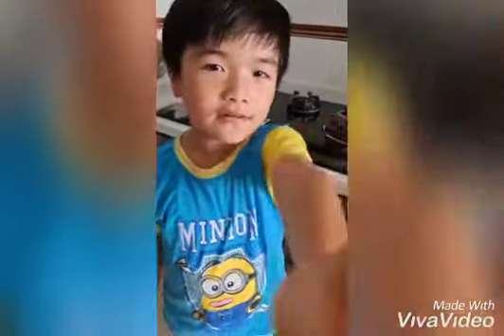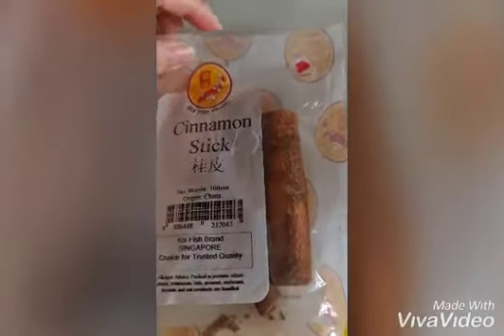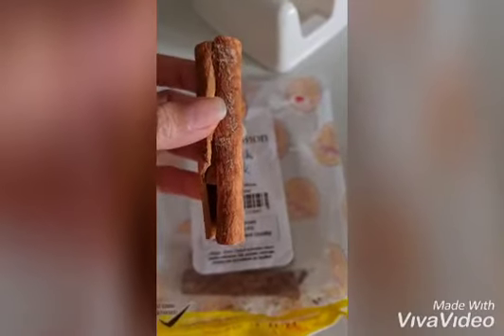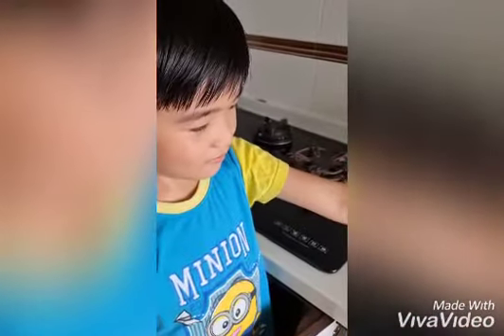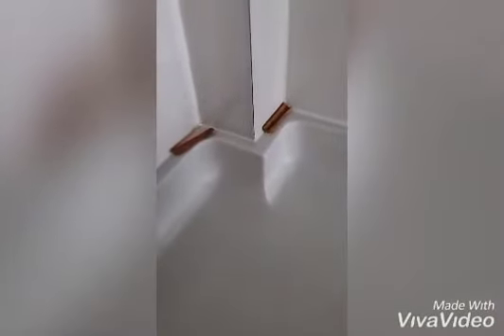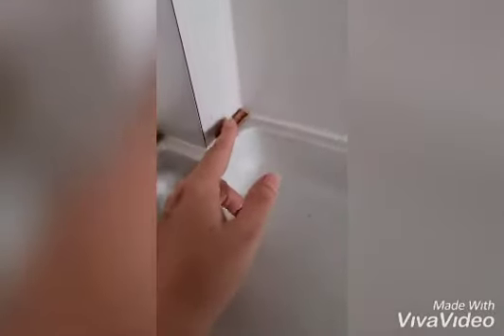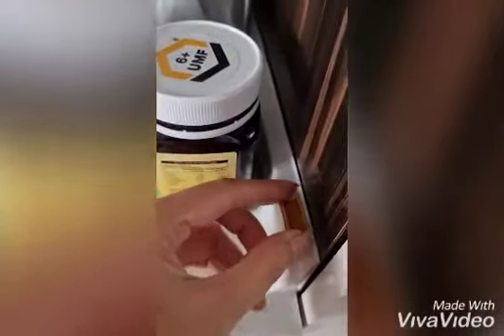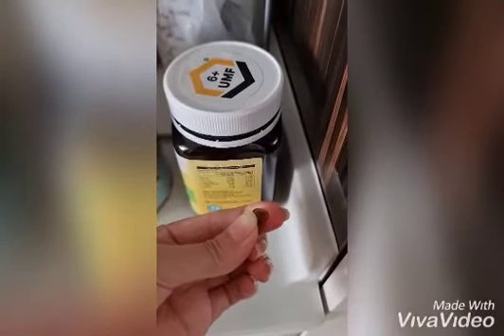One of the Remedies To Avoid Ants At Home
Way to avoid ants at home.